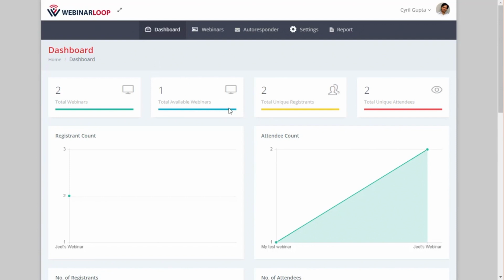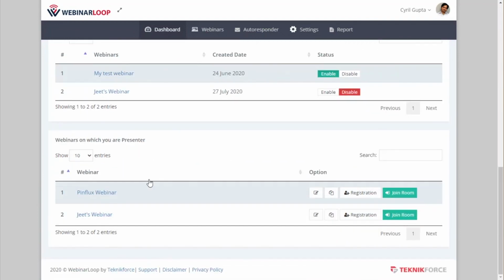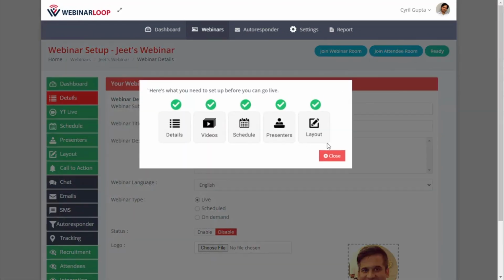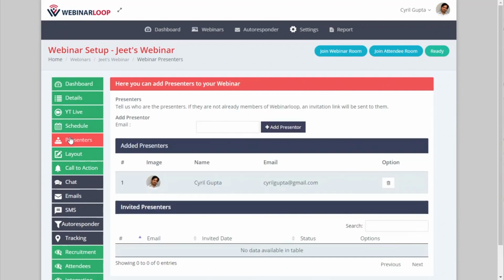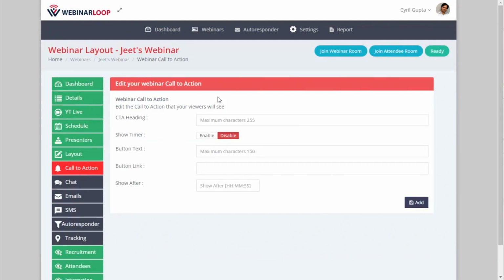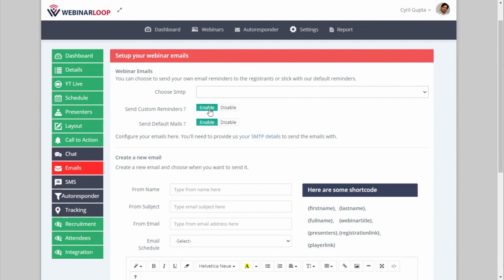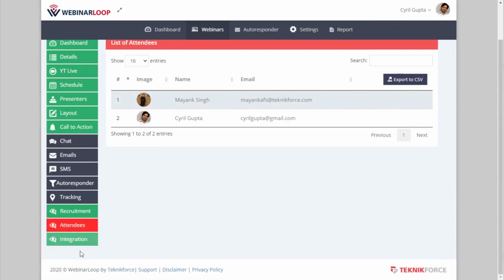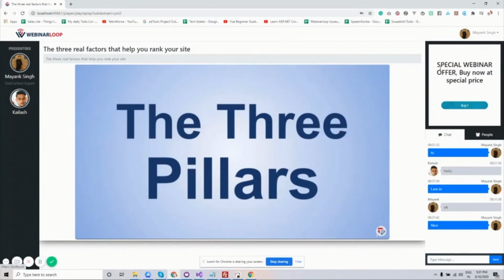Webinarloop REVIEW - 🛑 Exposing ALL In This Honest webinarloop REVIEW 🛑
See what's in the member's area in this webinarloop Review.
I will show you how I would use webinarloop and how it can make you money.

What You Can Expect Inside Webinarloop:

Welcome to this Webinarloop review. For those of you out there who have been hearing about the power of live or automated webinars and want to get involved, but are put off by expensive reoccurring prices, this is definitely for you.

Webinarloop offers tonnes of functionality beating out a lot of the more expensive competition, including, but not limited to: Multiple style templates, call to actions, automation, scheduling, signup forms, email integration and more.

In this Webinarloop demo, we take a deep dive into the dashboard and show you exactly what all of that looks like and as well as that I’ve also thrown in an exclusive bonus bundle made to go hand-in-hand with webinar loop so you get the absolute most out of it, and simply cannot fail with finding success online.